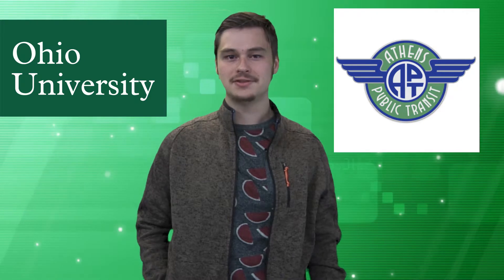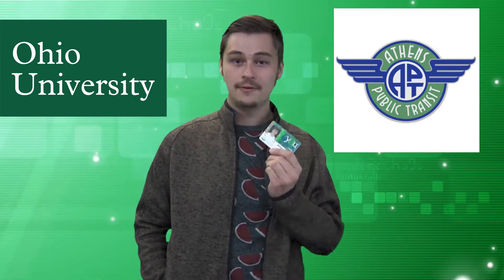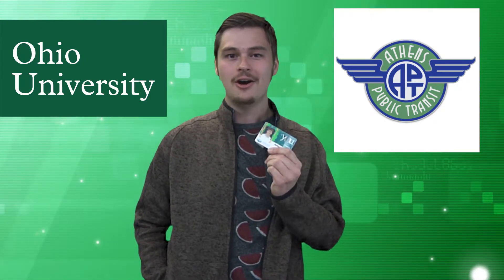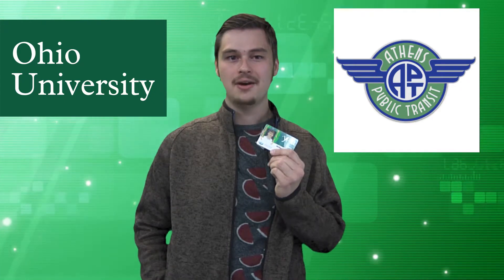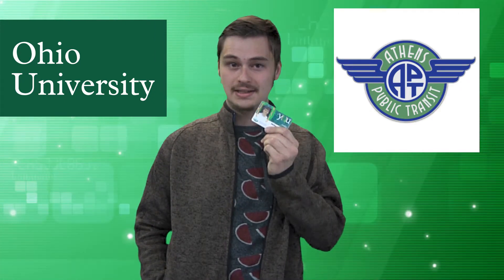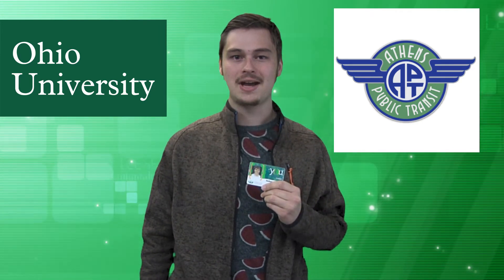Athens Transit Bobcat Pass